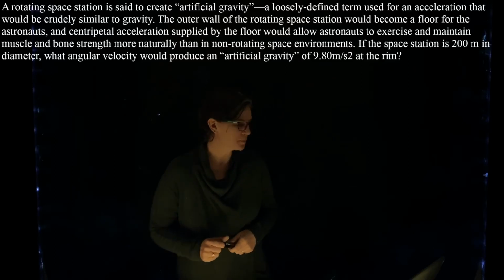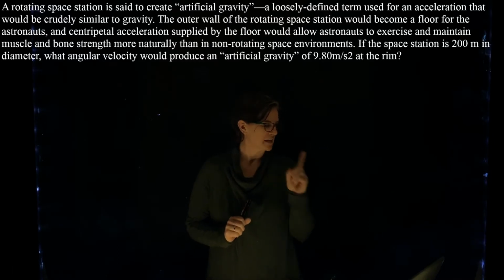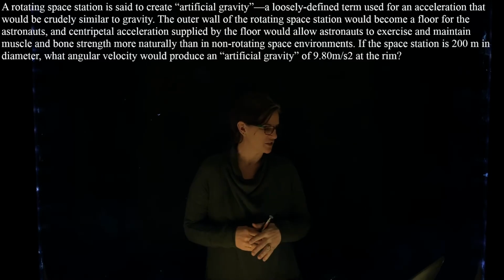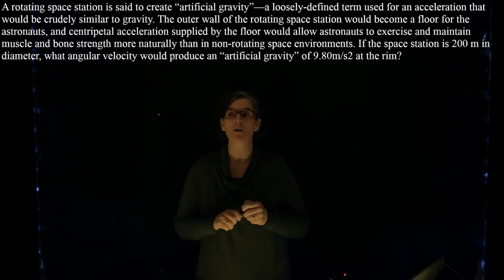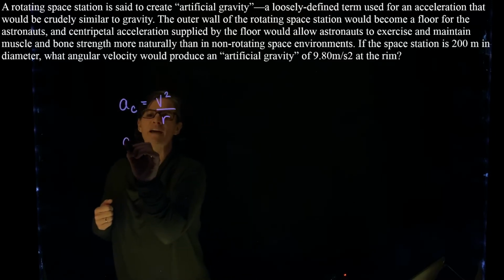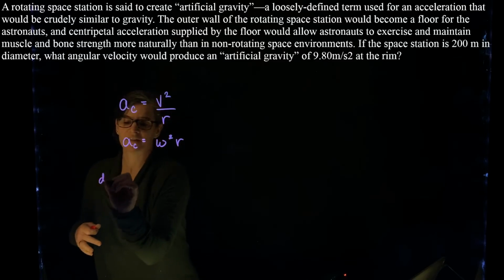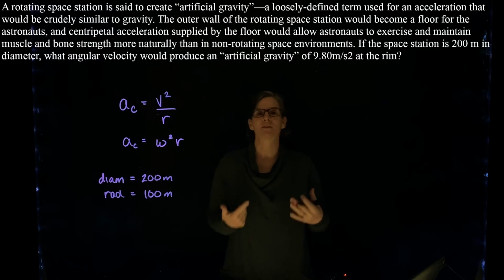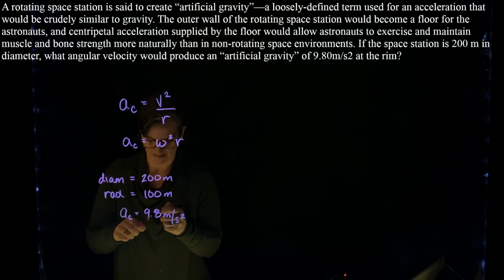Angular Velocity from centripetal acceleration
A rotating space station is said to create “artificial gravity”—a loosely-defined term used for an acceleration that would be crudely similar to gravity. The outer wall of the rotating space station would become a floor for the astronauts, and centripetal acceleration supplied by the floor would allow astronauts to exercise and maintain muscle and bone strength more naturally than in non-rotating space environments. If the space station is 200 m in diameter, what angular velocity would produce an “artificial gravity” of 9.80m/s2 at the rim?